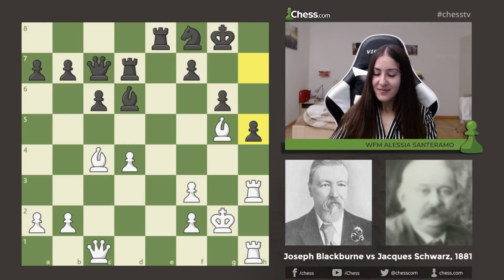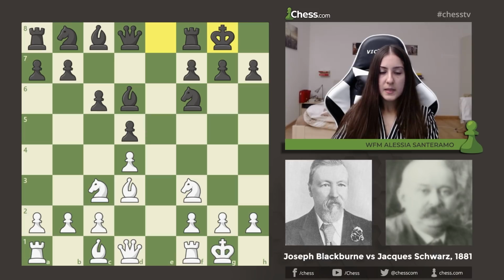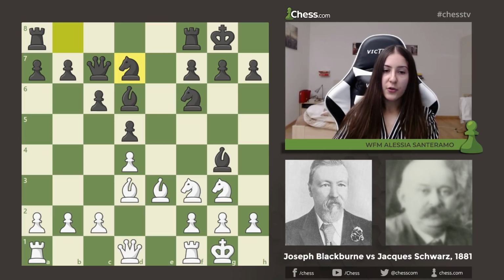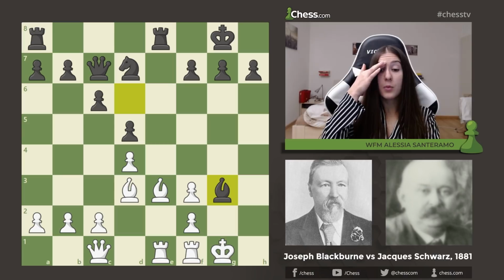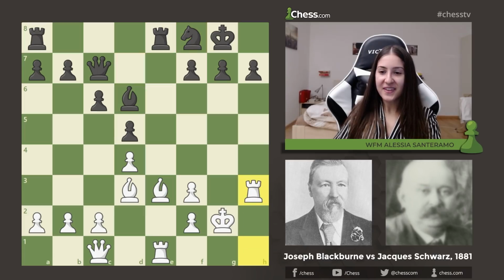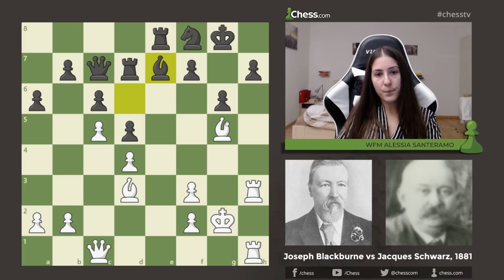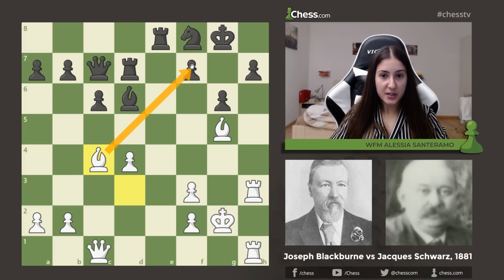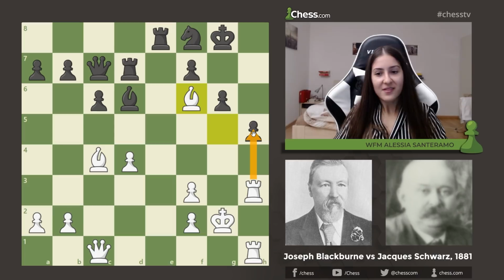The First Queen+Rook Sacrifice Checkmate in History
Join WFM Alessia Santeramo as she breaks down this classic chess game between Joseph Blackburne and Jacques Schwarz!